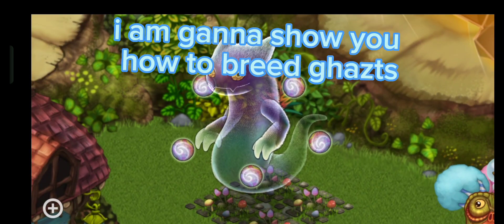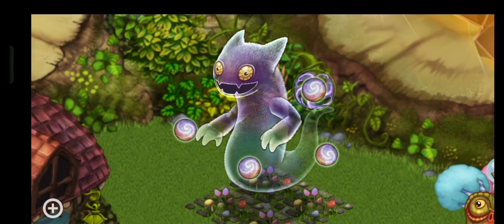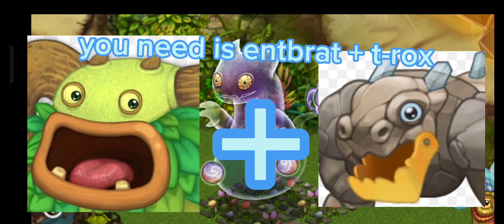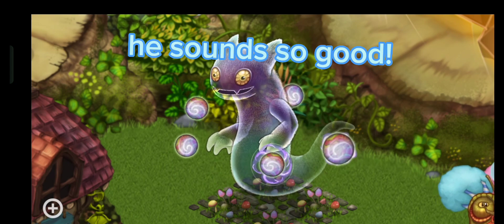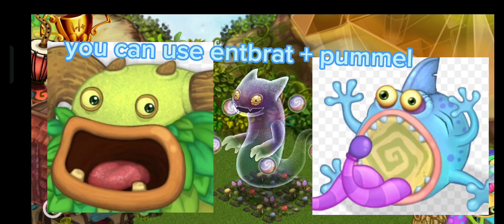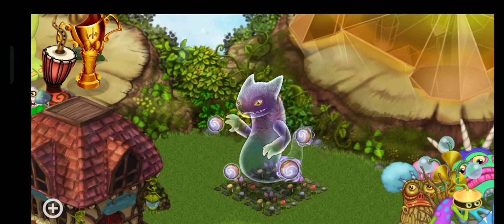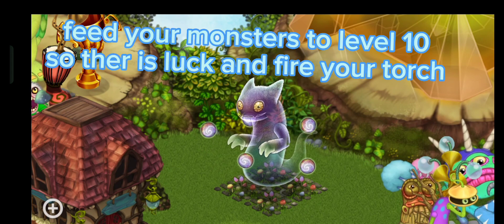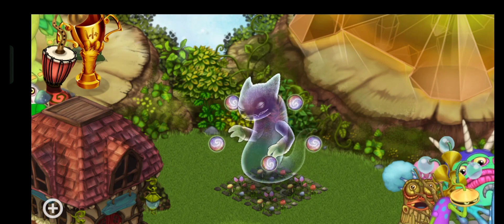how to breed ghazts